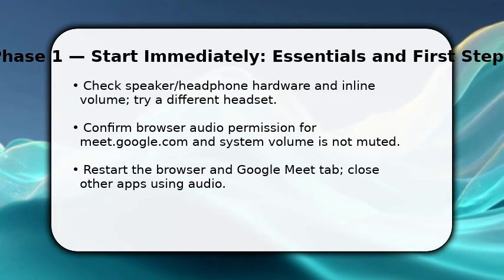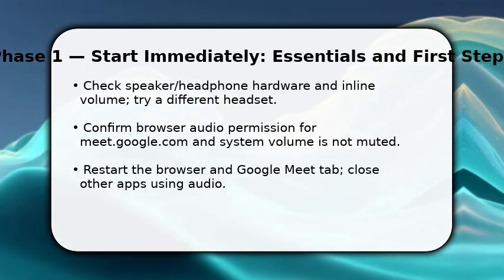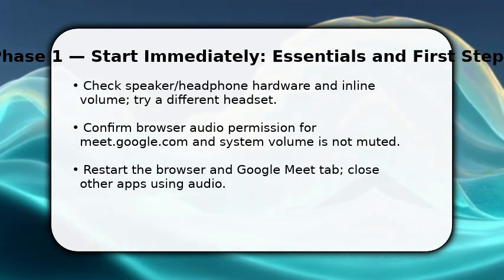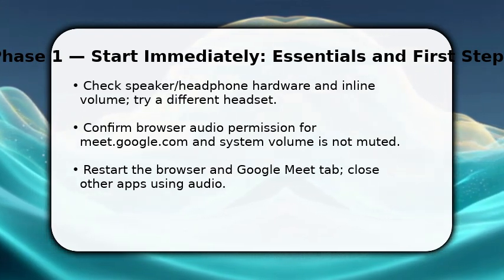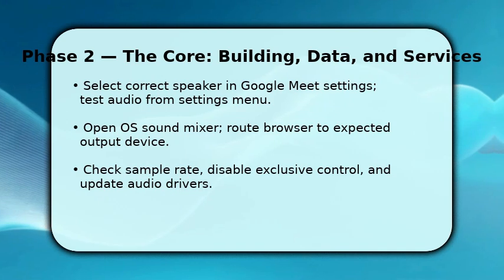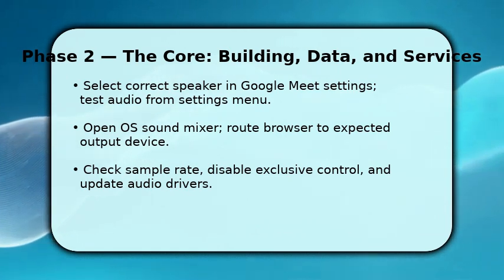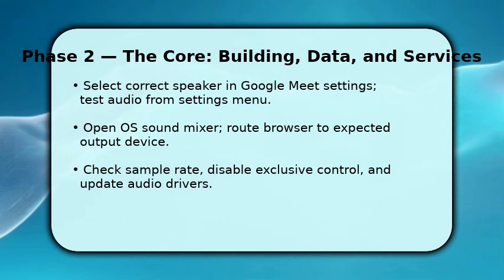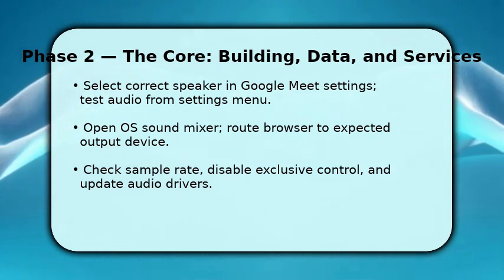How to Fix Google Meet No Sound (only Way)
How to Fix Google Meet No Sound (only Way) | 🔒 Surfshark VPN Deal — Stay private and secure. $1.99/mo + 3 Months Free ▸

Discover the only way to fix Google Meet audio issues when you're experiencing no sound. This video guides users through troubleshooting steps, including checking microphone settings and ensuring proper hardware connections.

Google Meet No Sound Fix, Troubleshoot Audio Issues Google Meet, How to Solve Silent Video Calls on Google Meet, Restore Microphone in Google Meet, Fixing Speaker Problems with Google Hangouts Meet